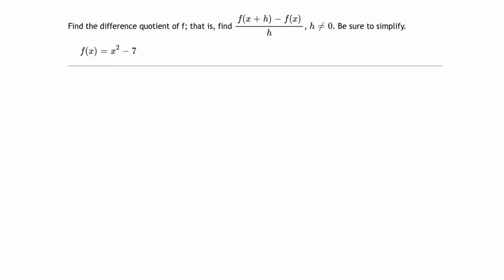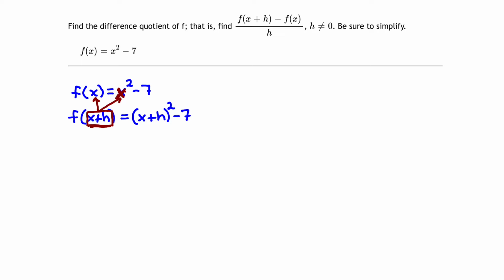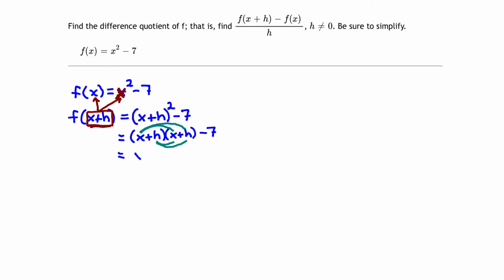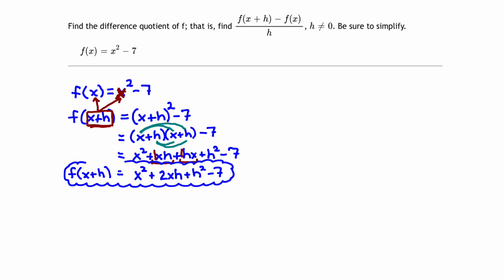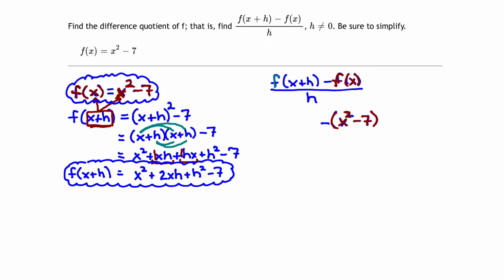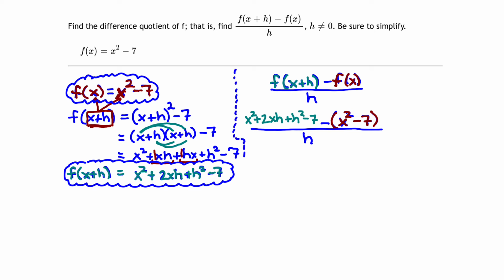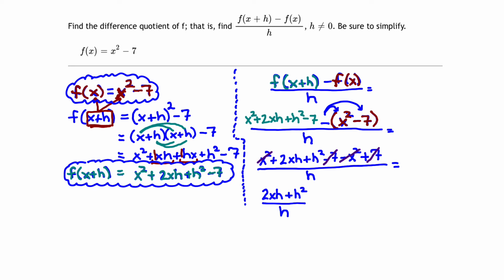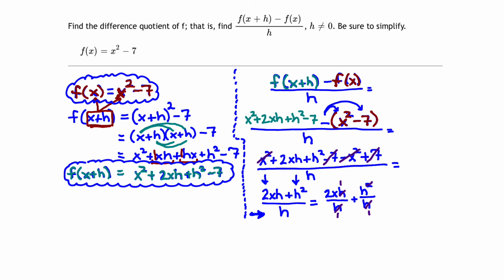Difference Quotient for f(x) = x^2 - 7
In this video we calculate a difference quotient for the quadratic function, f(x) = x^2 - 7.